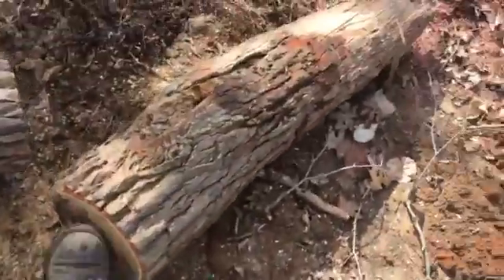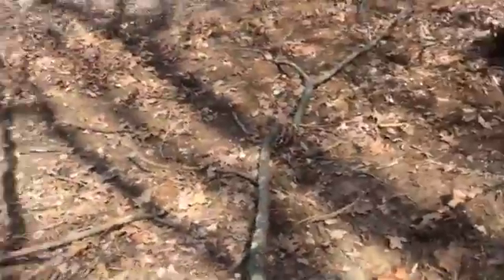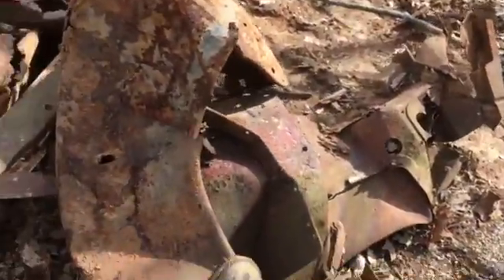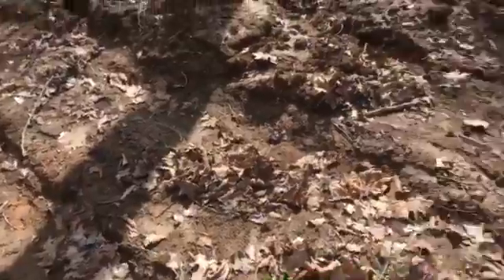Cutting up a hollow tree!!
Cutting up a hollow dead sassafras tree that I pulled up out of ditch!!!